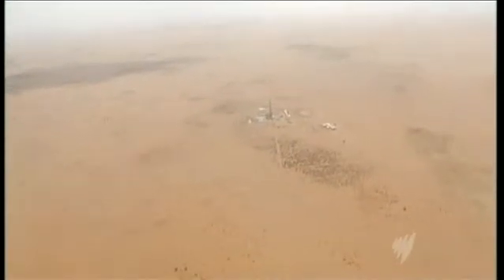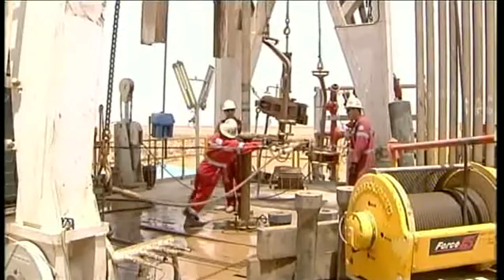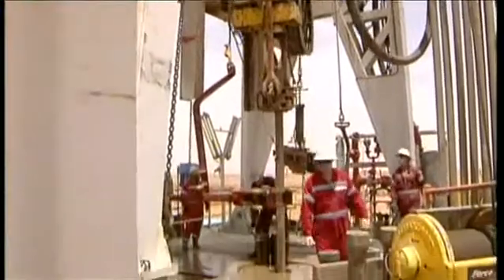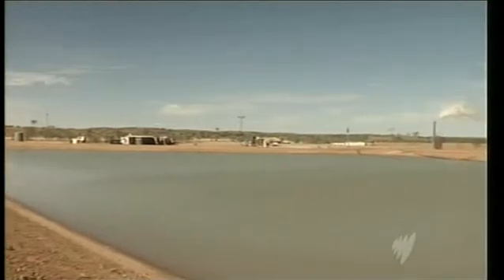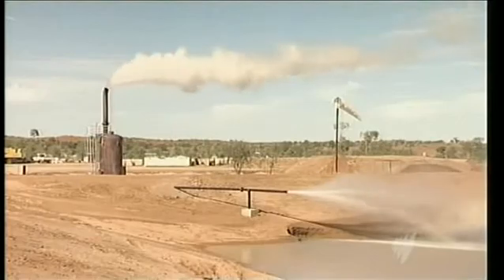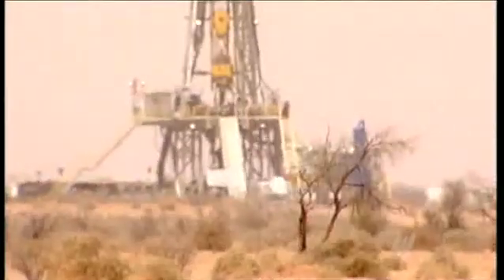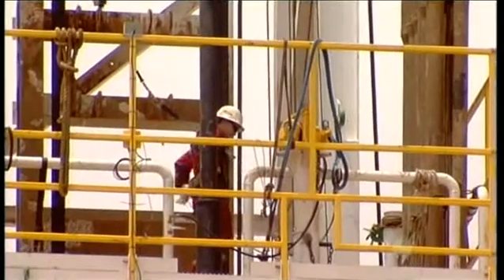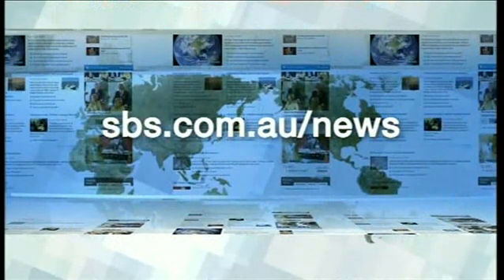The rush for power in the 'heat race'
An SBS story looking at the theory of geothermal energy, in practice in the Flinders Ranges.